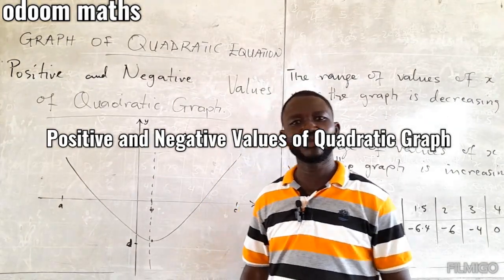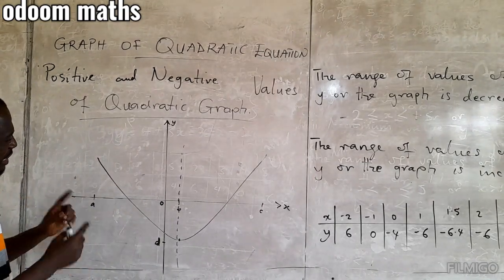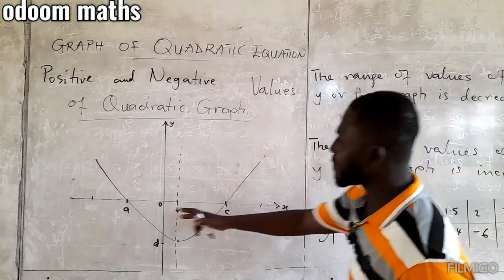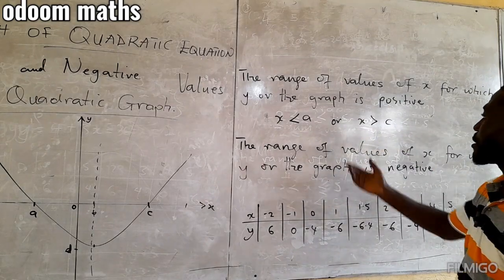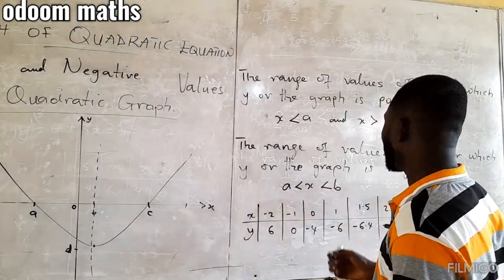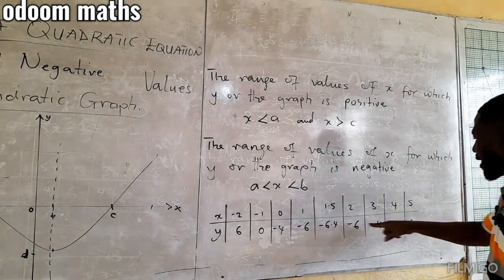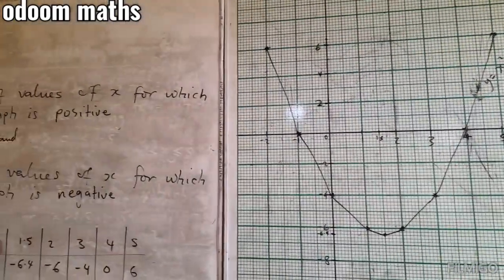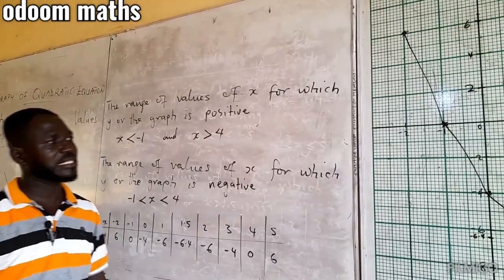Positive and Negative Values of a U Shaped Quadratic Graph